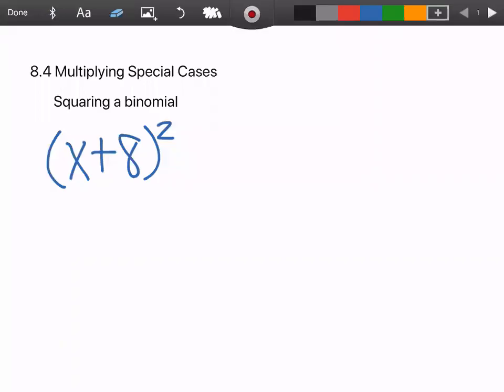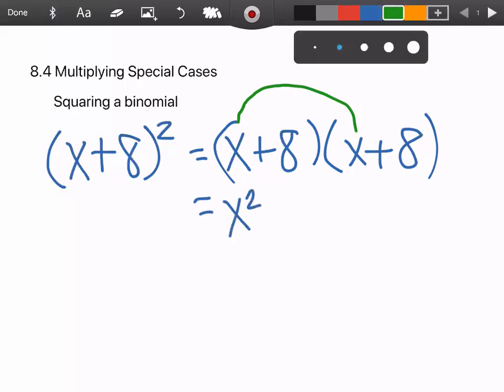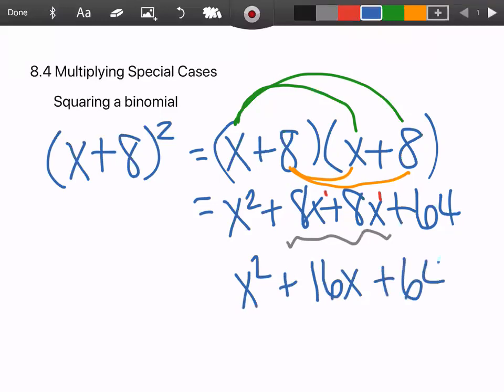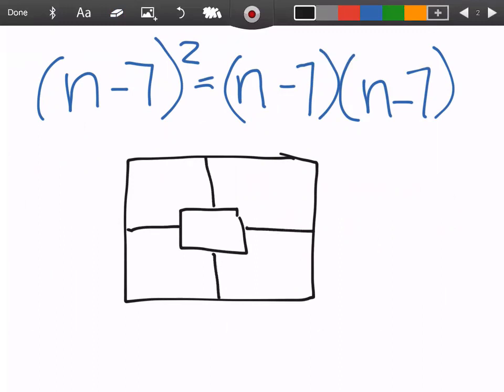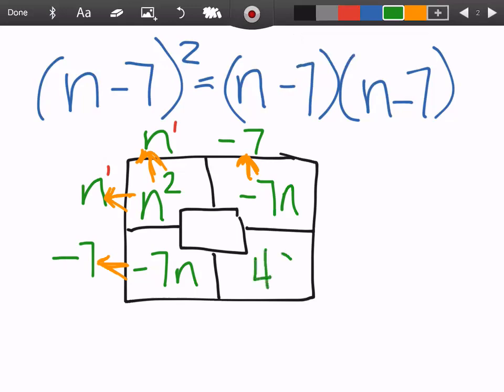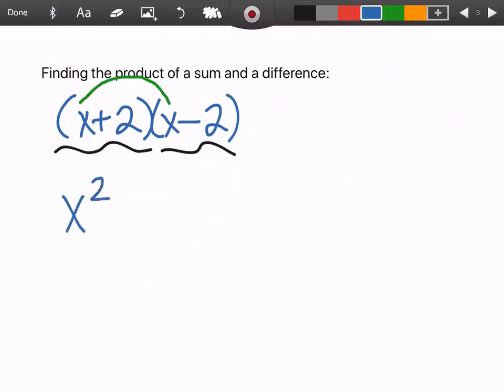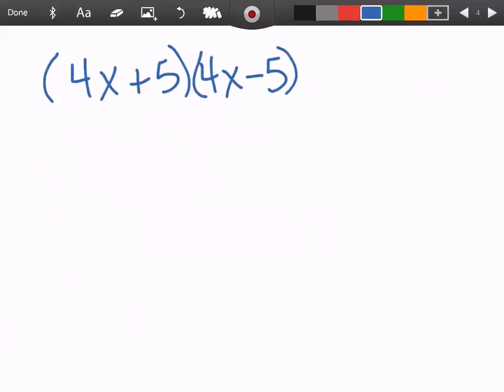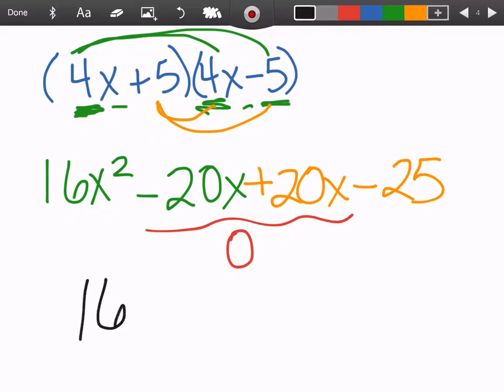8 4 Multiplying Special Cases